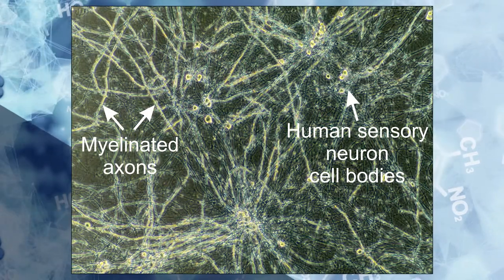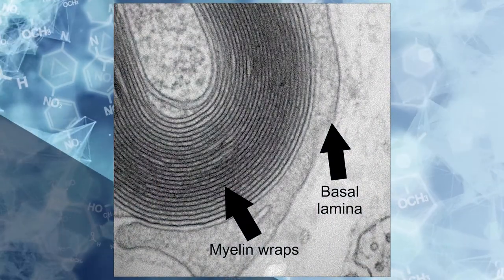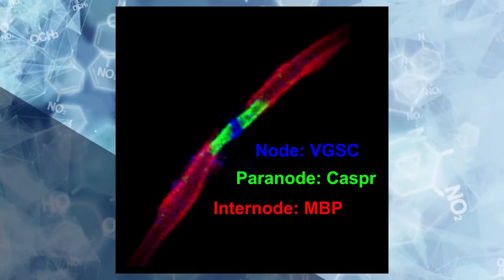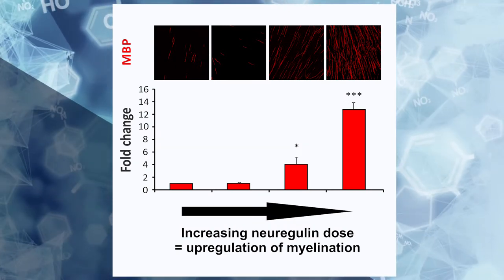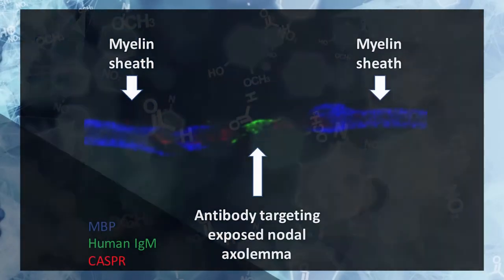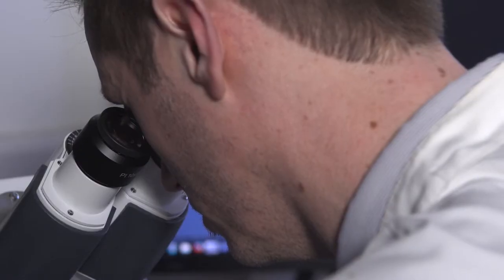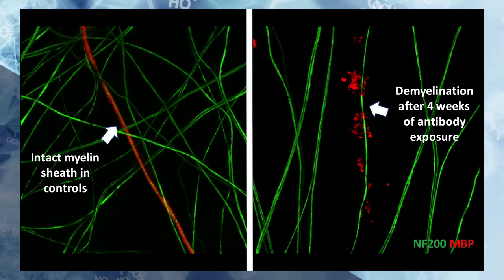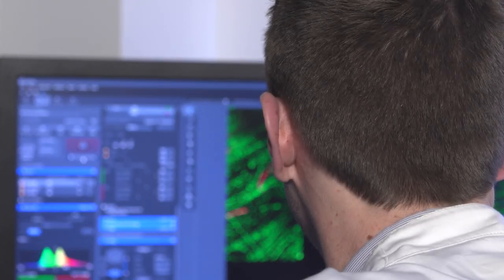Generating human sensory neurons from induced pluripotent stem cells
Professor David Bennett describes his research project for the journal Brain.